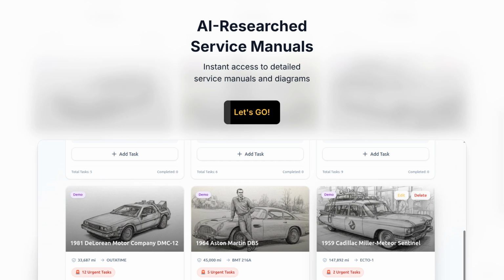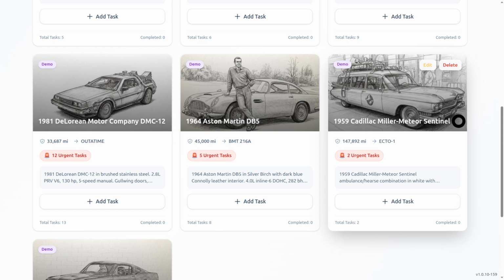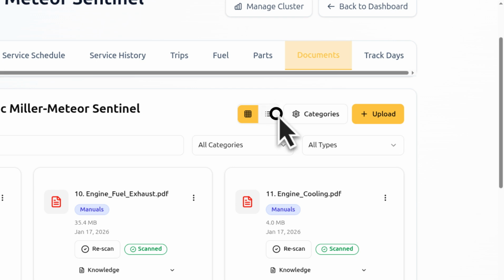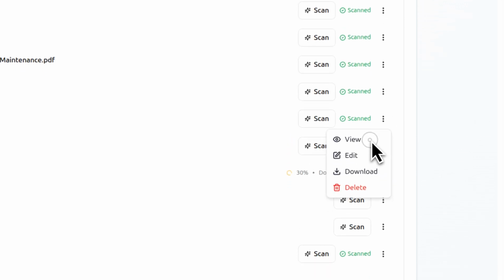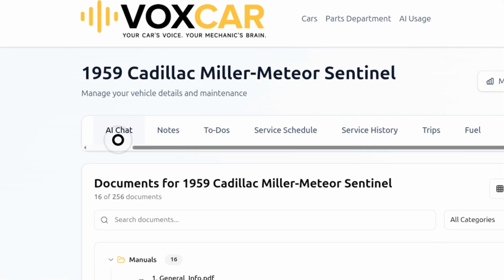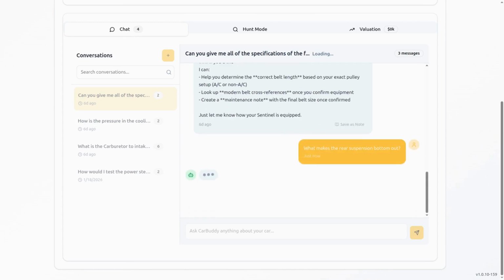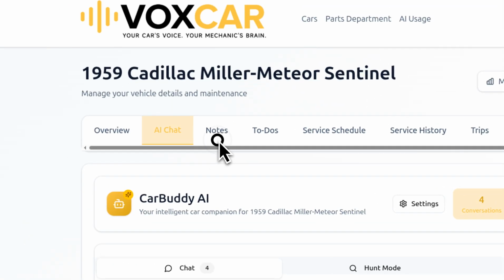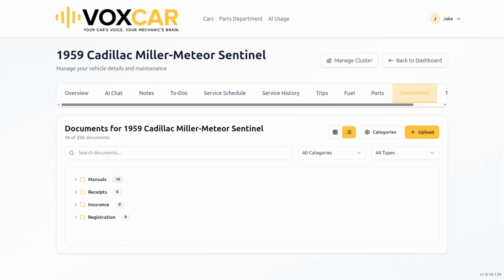AI Researched Service Manuals in VOXCAR